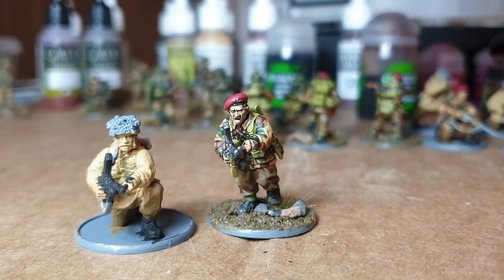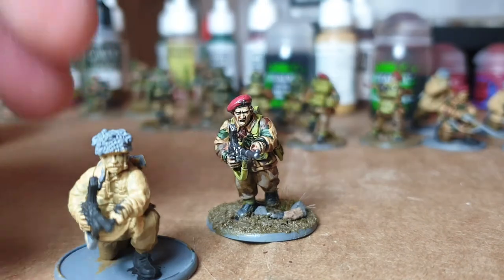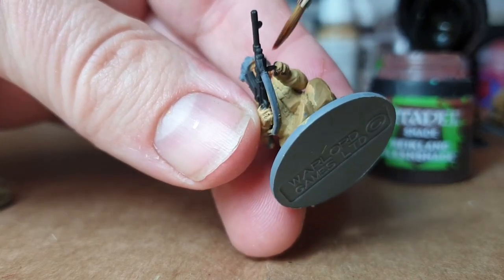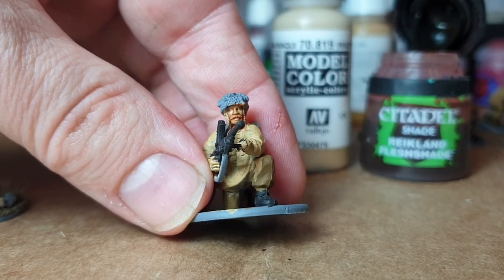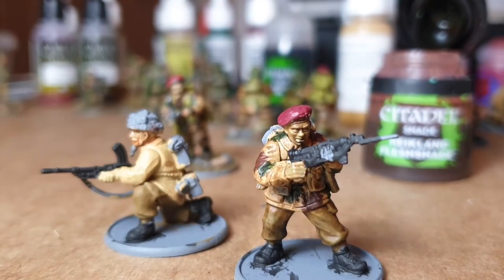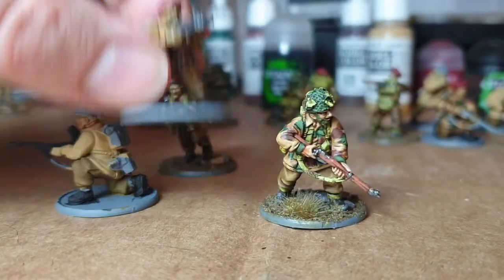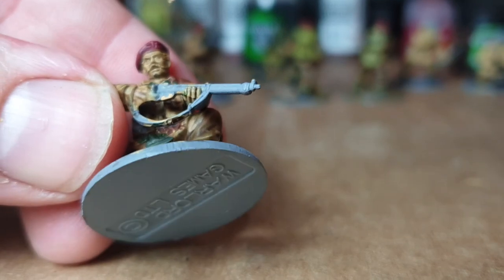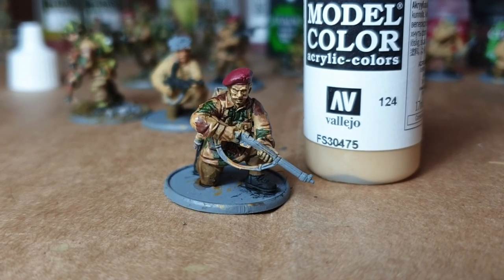Painting Faces Bolt action